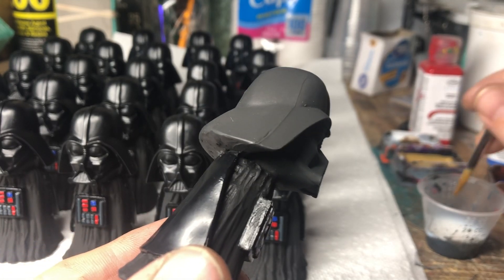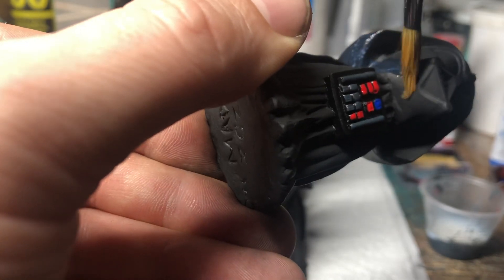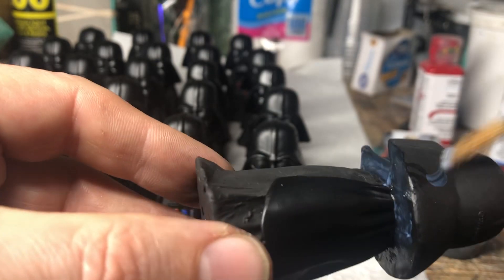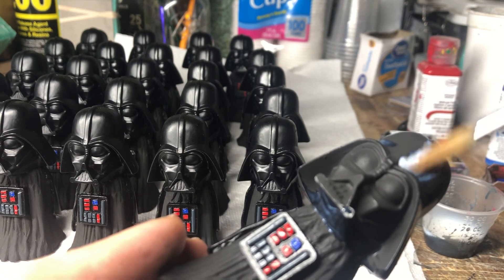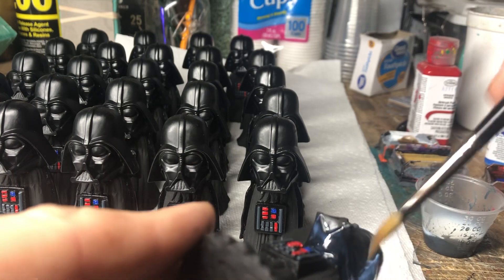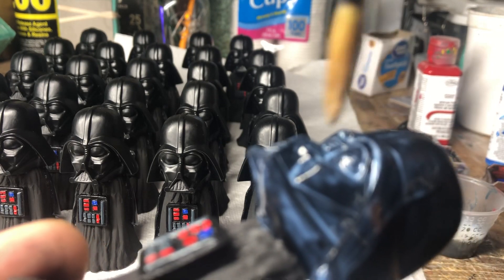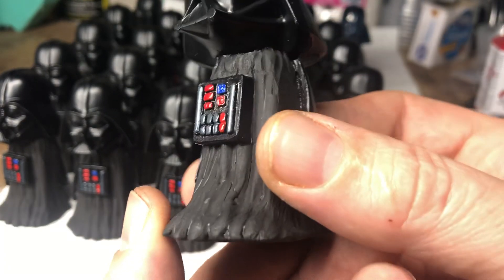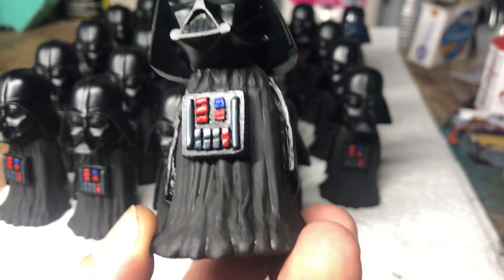Mr Blank Toys: Painting Bad Guy Vader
People are always asking about how I paint my figures so here’s a look at painting the upcoming Bad Guy Vader. This is a bootleg art toy based on the character from my upcoming indie video game entitled “Bad Guy Bootcamp” (see my Bad Guy Bootcamp playlist for more about the game). This figure will be available at the Mr Blank Toys & Games booth at  *Assembly Required 2020 in Asheville NC on Feb 15-16.